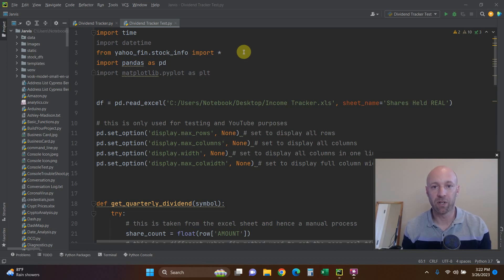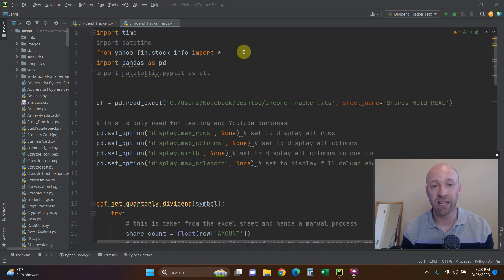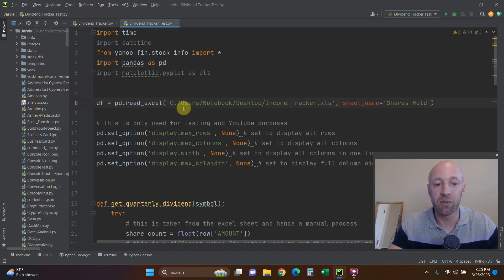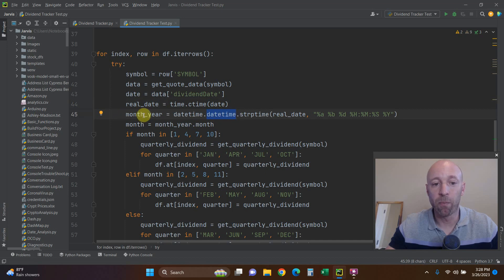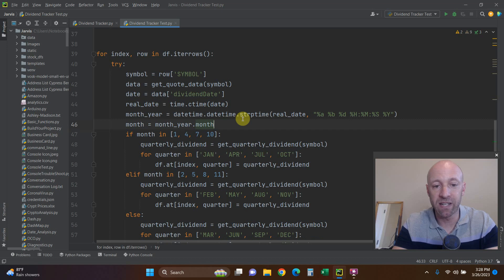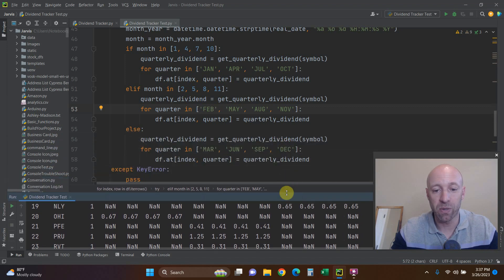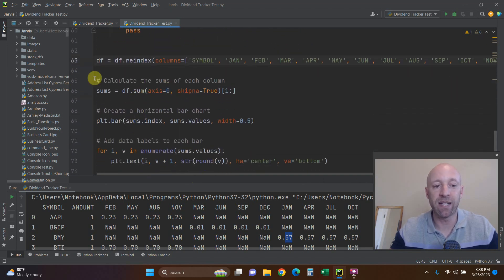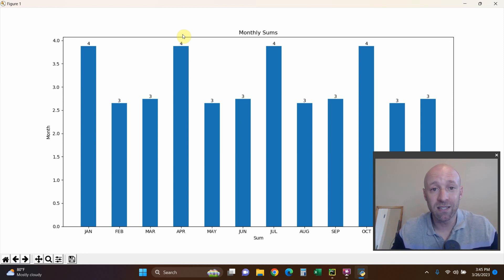Build a Dividend Portfolio Tracker with Python yahoo-fin PART 2| #202 (Python for Finance)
This is Part 1 of me building a dividend portfolio tracker in python using the yahoo-fin library. I, as well as many others, have been having troubles with the original yfinance library, so I'm building this with yahoo-fin. In Part 1, we got the annual dividend rate of each stock in our excel sheet and then go the sum of our annual anticipated dividends. In this video, Part 2, we'll use the dividend date to determine the monthly dividend rate and then plot it using matplotlib.